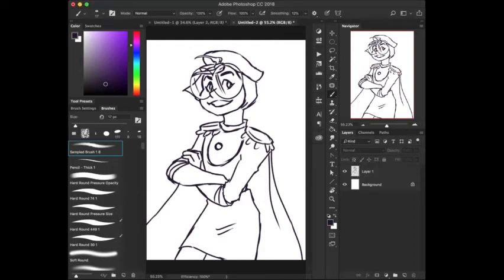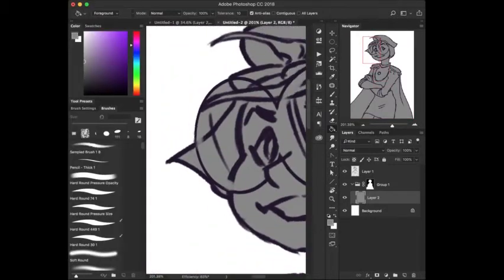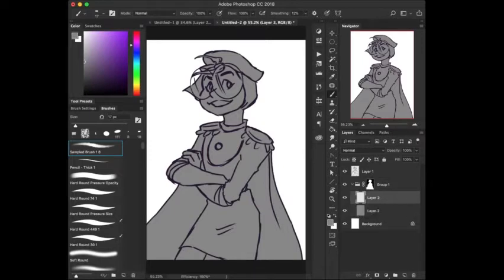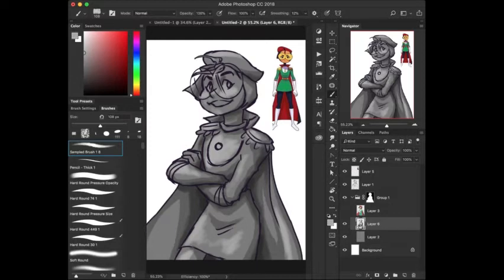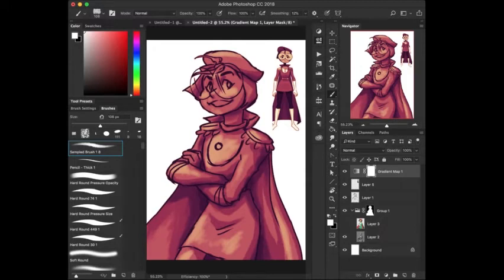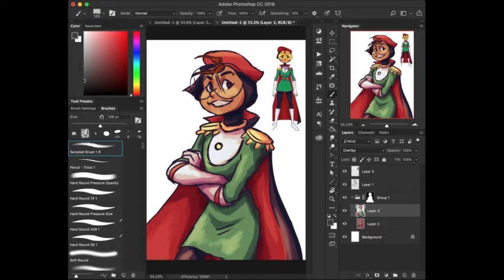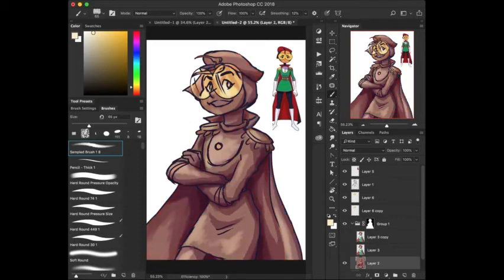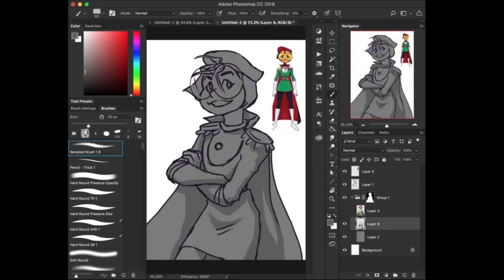Super Easy Digital Shading Method - Emara: Emarites Hero!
Here’s a super simple tutorial for how to shade today! Like the video says, I use photoshop but if your digital art program has an overlay mode it will still be able to use this shading technique! You just need to manually choose your color pallette and shade as opposed to using a gradient map. Then set your flats to overlay! Tada! Super easy and super fast way to shade pictures. And it can be done really sketchy or really polished! That’s what I love about it!

Also if you haven’t heard of Emara or watched it yet, you really should! The animation is fantastic and the designs are really bouncy and fun! I love it a lot!

Commission me! (Speedpaints are available!)